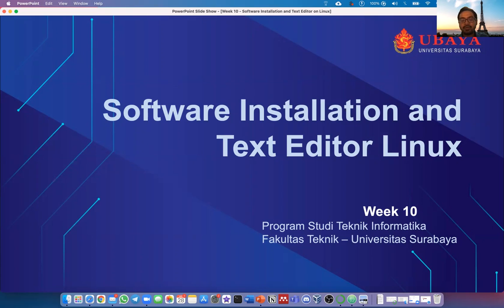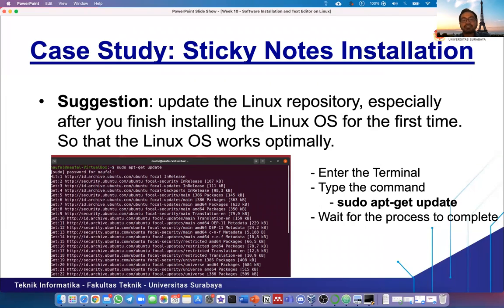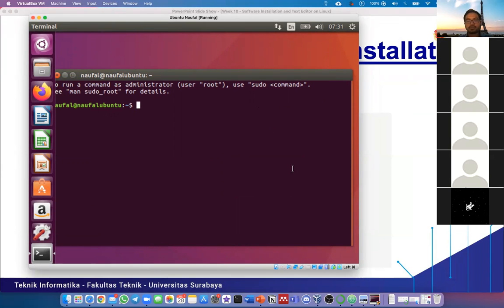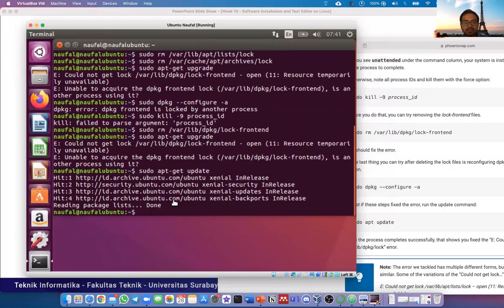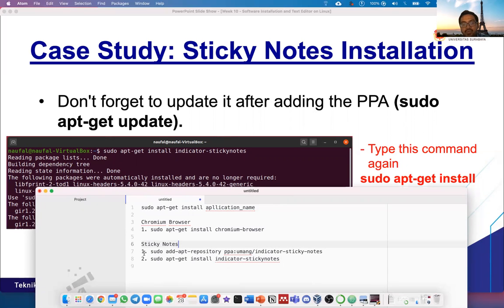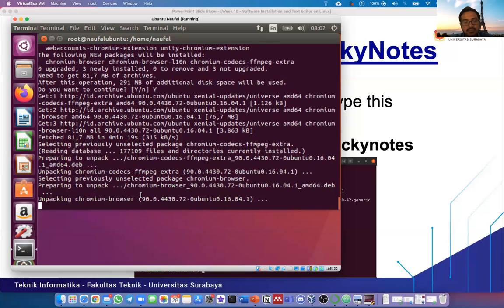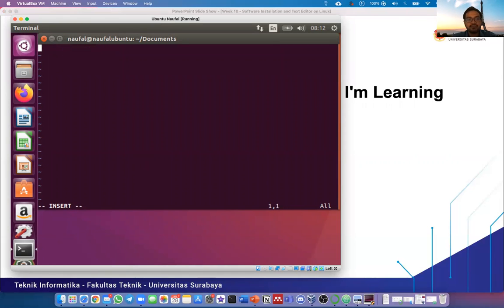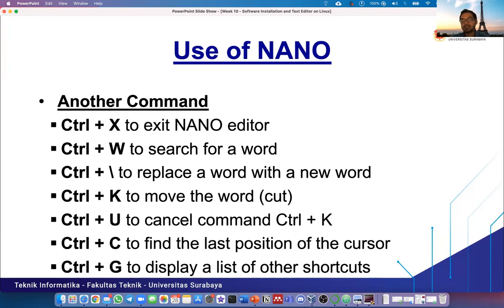OS Week 10 - Software Installation in Linux ITDD (Genap 2020/2021)